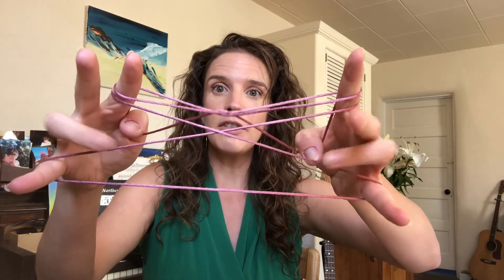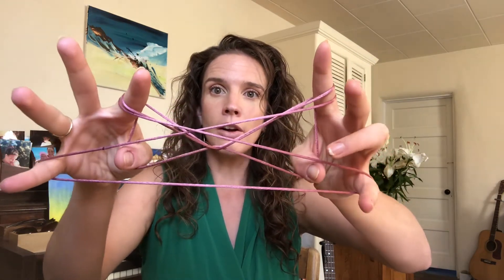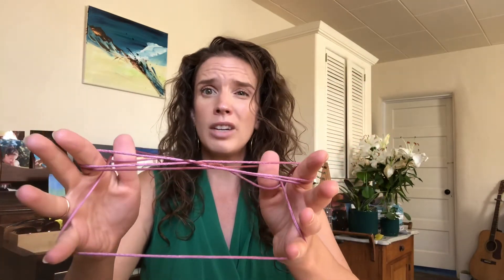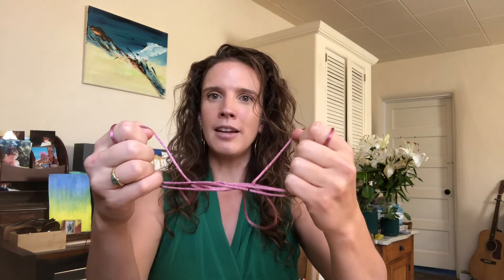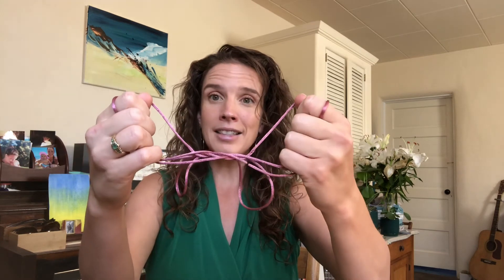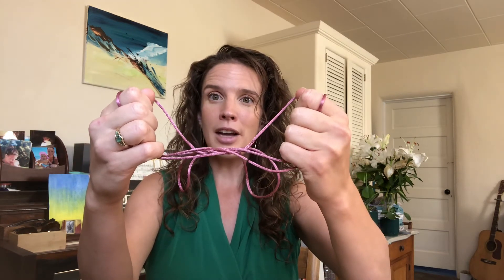Cat’s Cradle - Flip